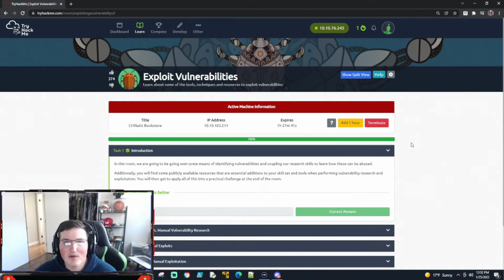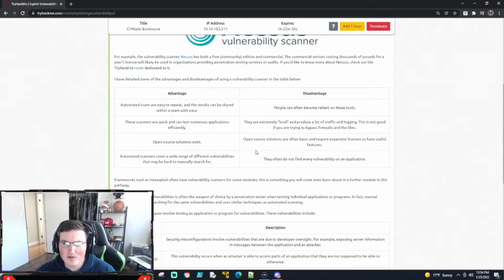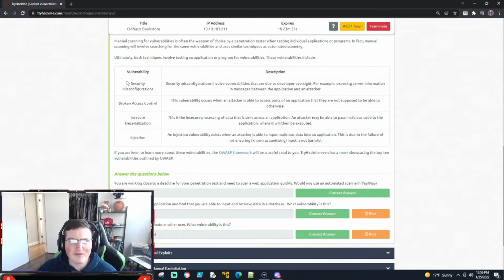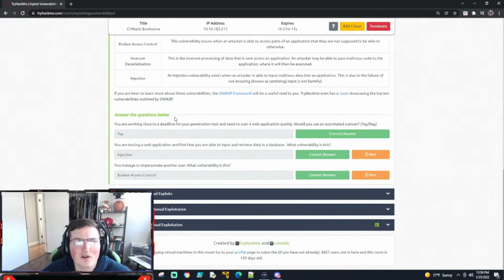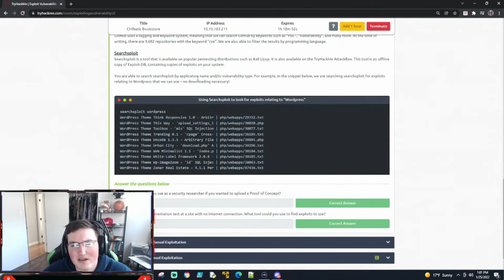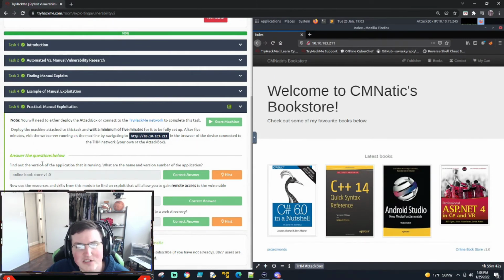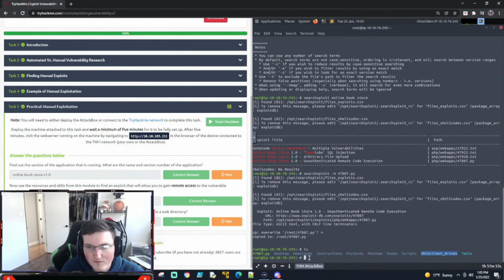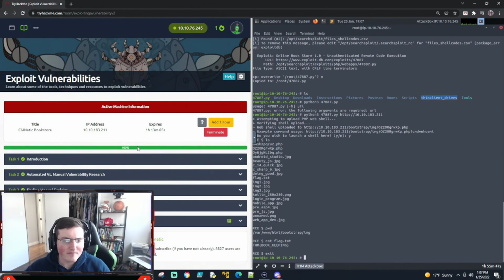Try Hack Me : Exploit Vulnerabilities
This is our continuation series of Junior pentesting learning path on tryhackme.com.  We are diving into the vulnerabilities! This is where it starts to get fun.